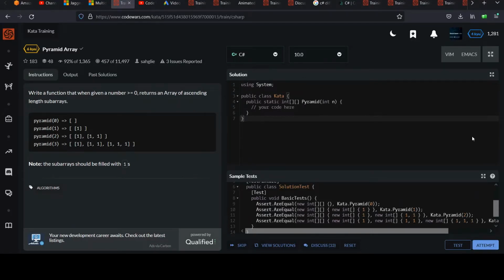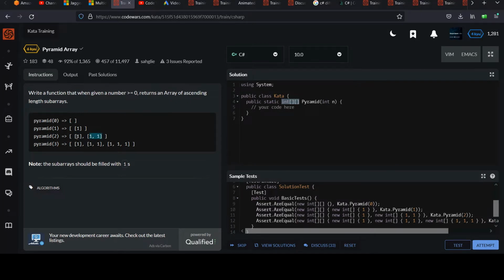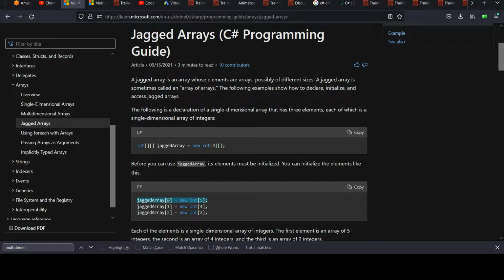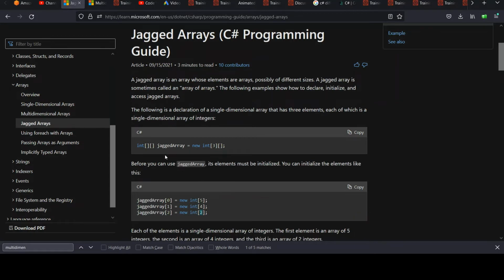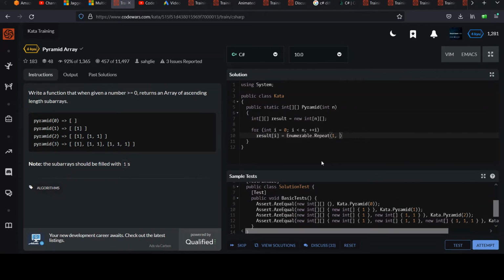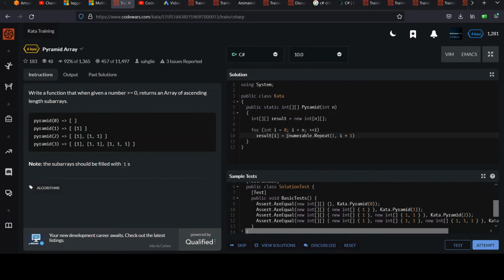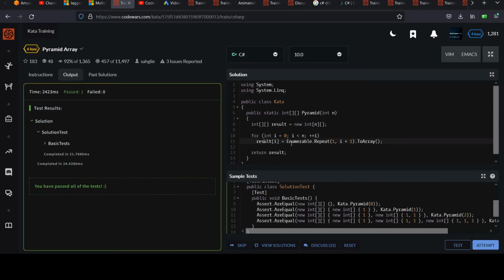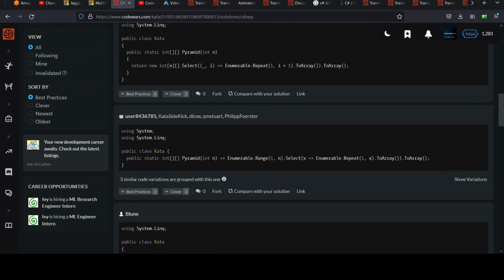Code Wars C# Coding Challenge 6 kyu: Pyramid Array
Beginner level C# object oriented programming series. Viewers are provided an integer value as input. They must return a jagged array containing integer arrays filled with the value 1 and sized for each integral value from 0 to the input value. See the examples provided at the link below for a better understanding.